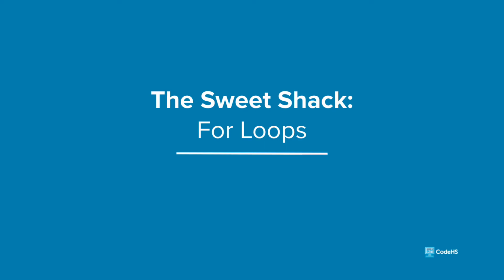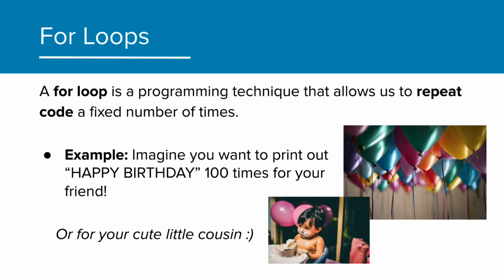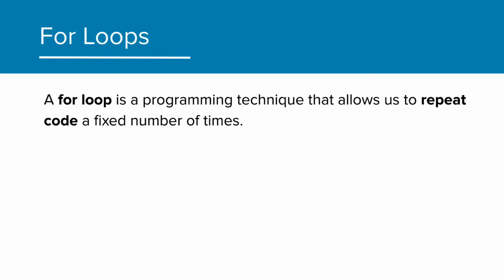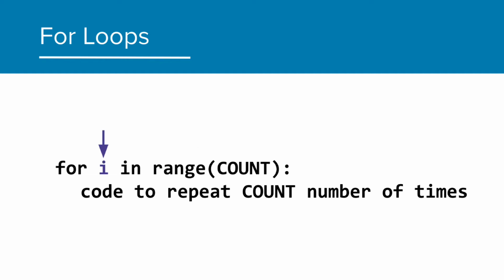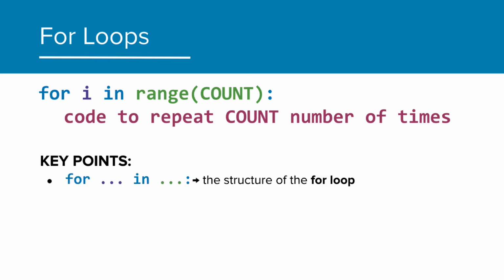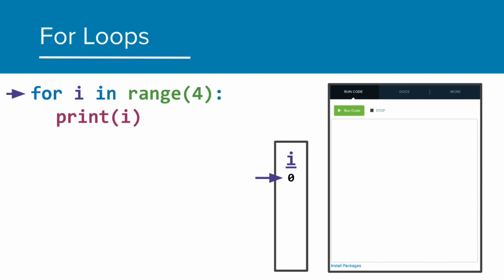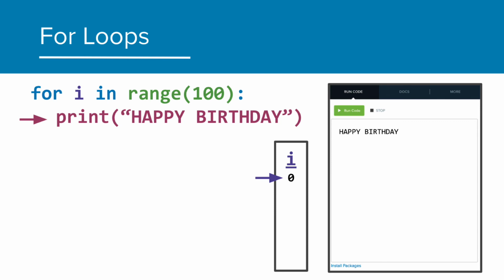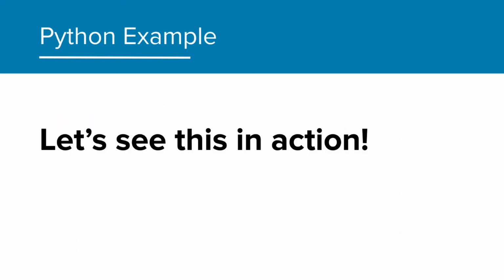Sweet Factors - 1.4a For Loops